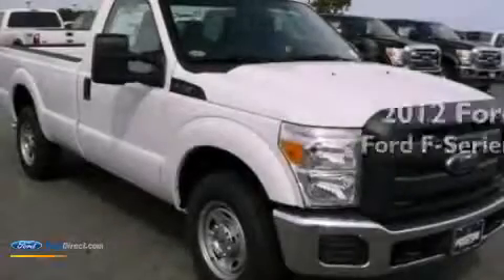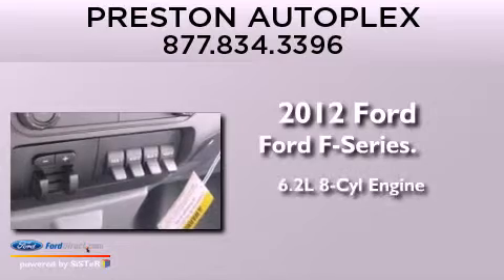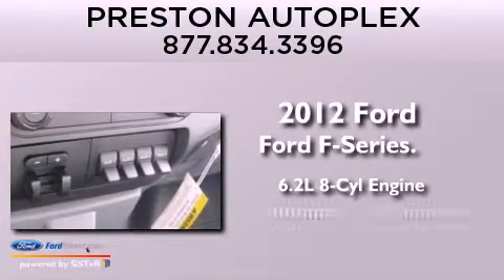2012 FORD F-250 Hurlock MD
Year : 2012
 Make : FORD
 Model : F-250
 Engine : 6.2L V8 16V MPFI SOHC FLEXIBLE FUEL
 Trans . : 6-SPEED AUTOMATIC
 Exterior : WHITE
 Miles : 13

 Stock : F201448